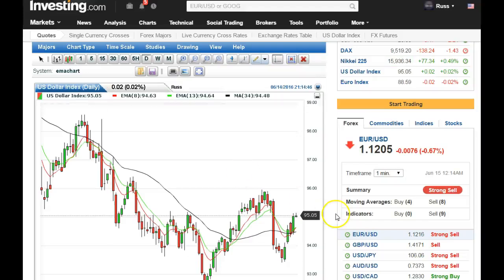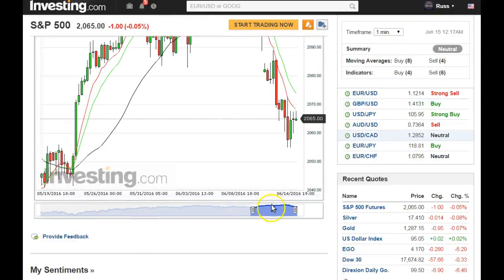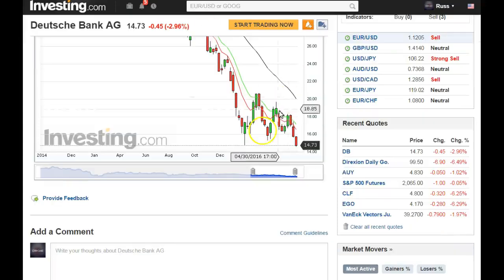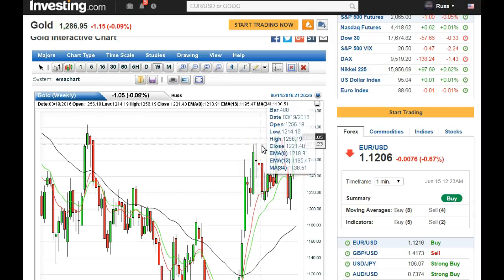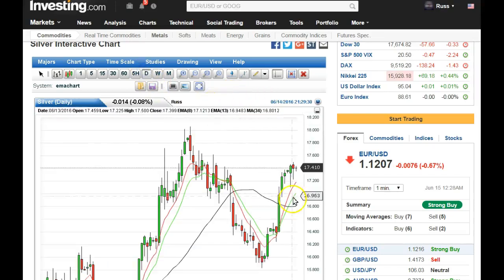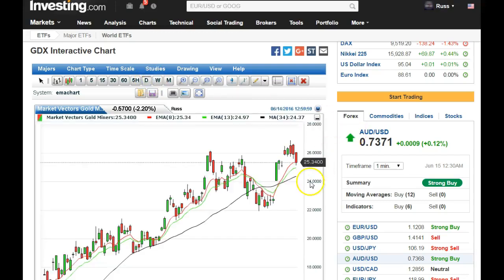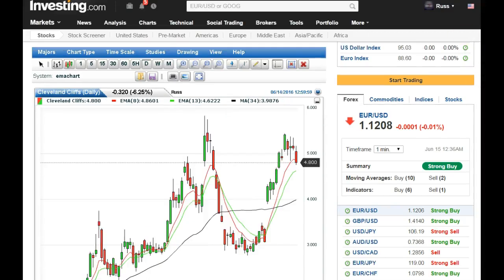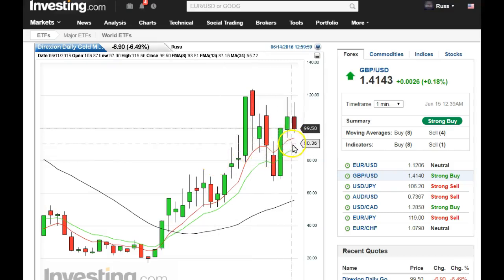Deutsche Bank On The Brink Could Break The Markets